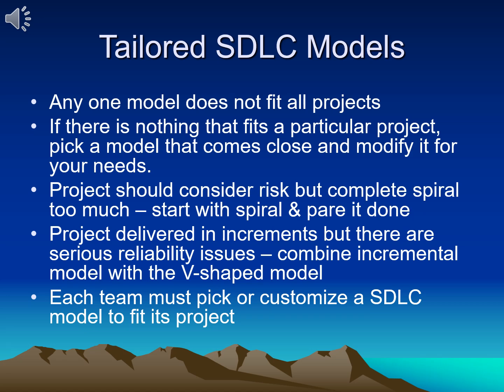selective / Dr. Krishna Kumar Jha Associate Professor CSE Department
selective